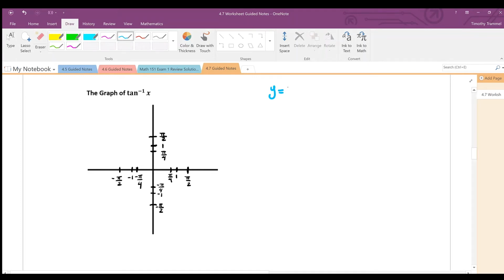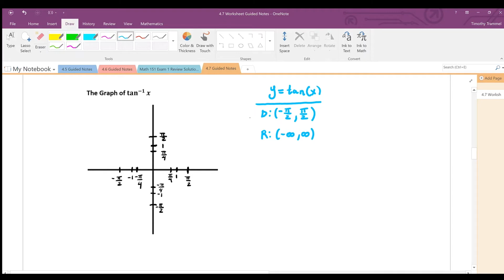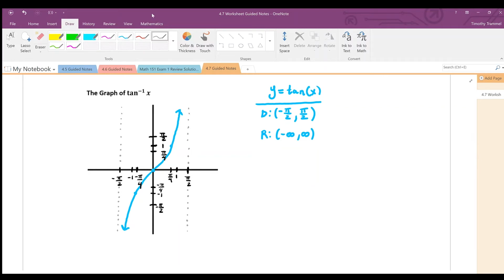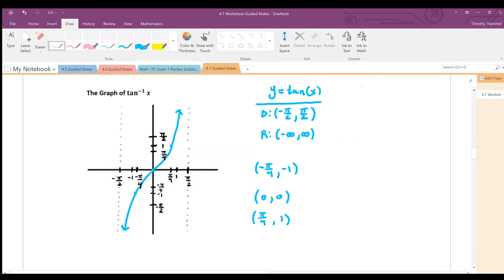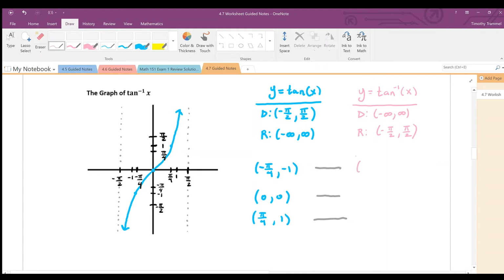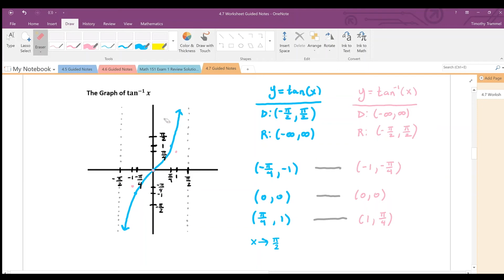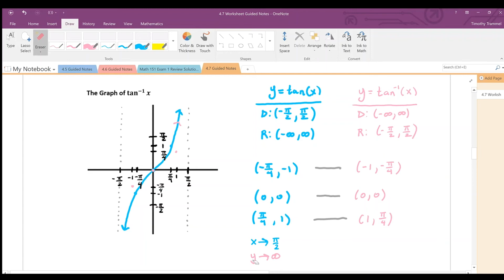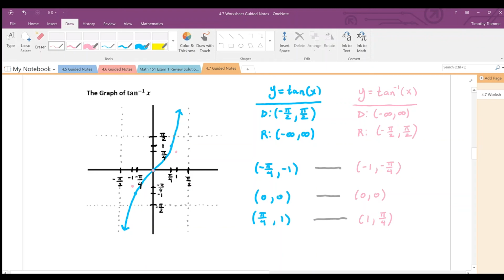4.7 Part 3